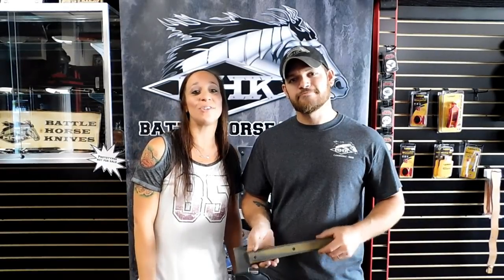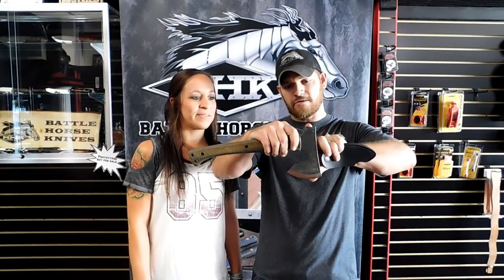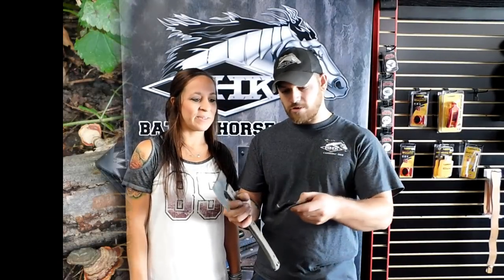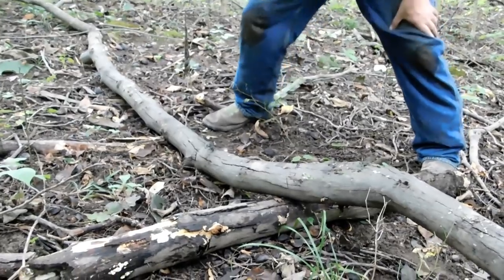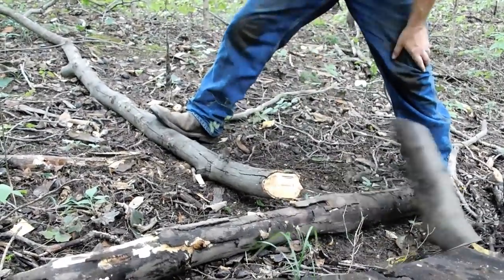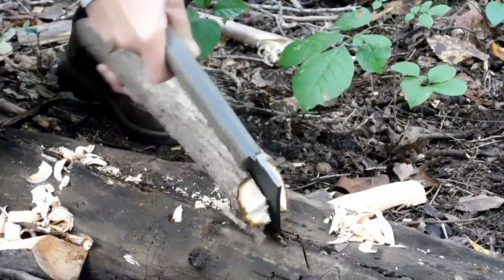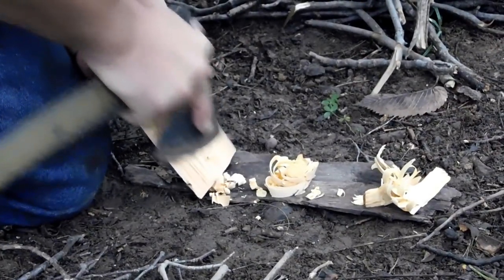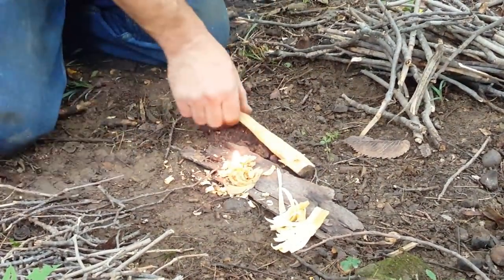The Trail Hawk- Hatchet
BATTLE HORSE KNIVES first hatchet- The Trail Head